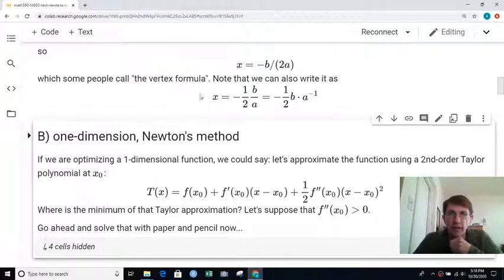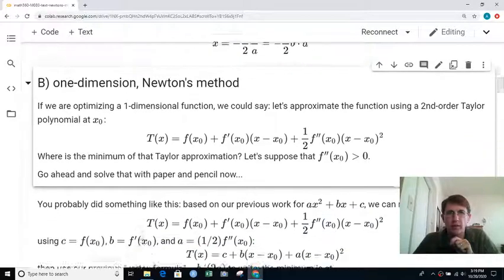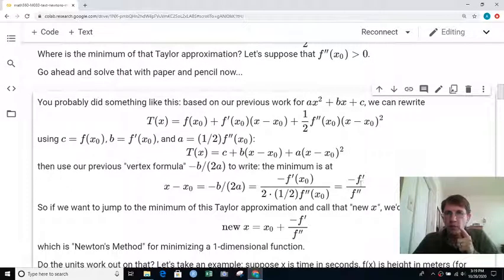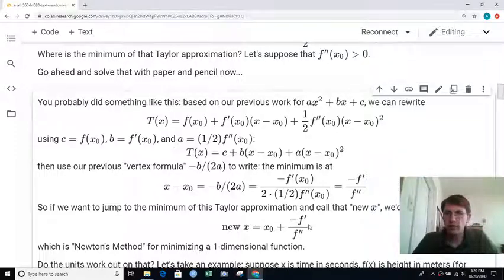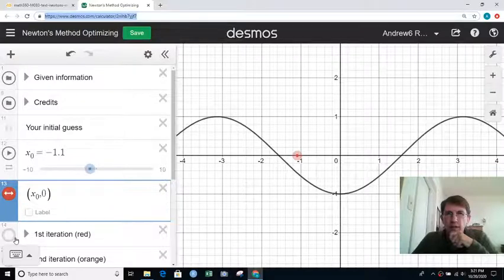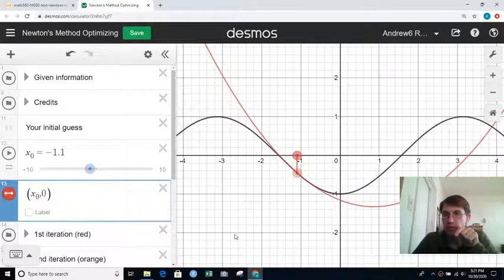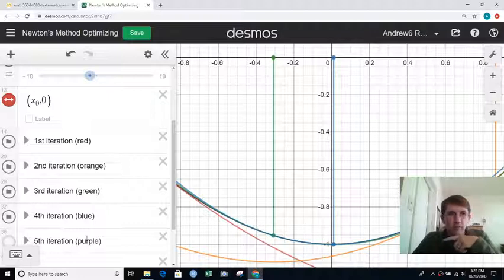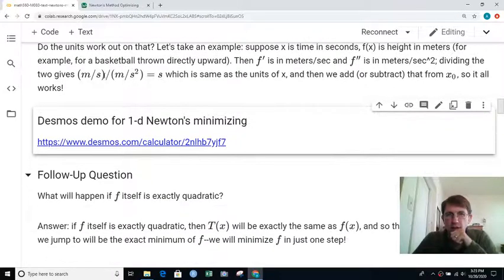math560 M080pt2b one dimensional newtons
Now that we saw a nice formula for the x location of the minimum of a 1-dimensional parabola, how do we use that to search for the minimum of a function that isn't a parabola? That's what we call Newton's Method for minimizing in 1 dimension. We already mentioned this when we talked about Line Search, of course, but it's good to refresh our memories before going on to the multi-dimensional case.